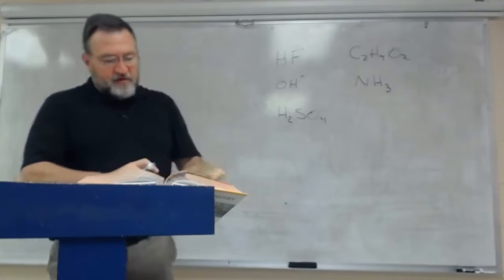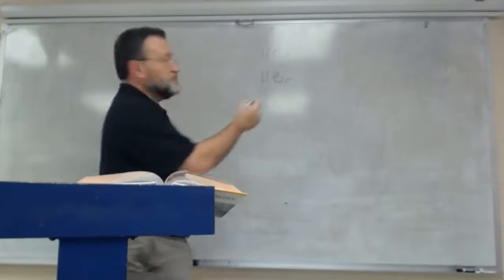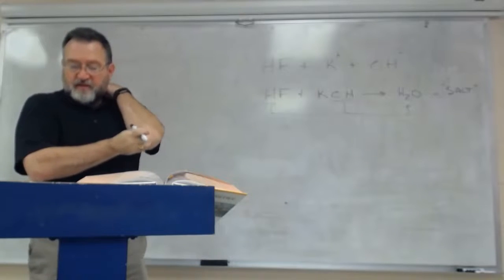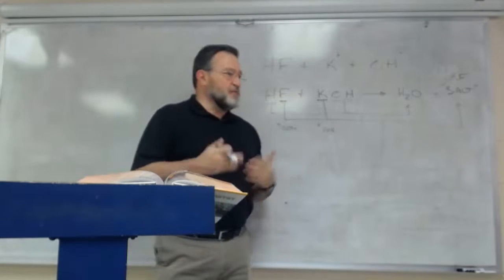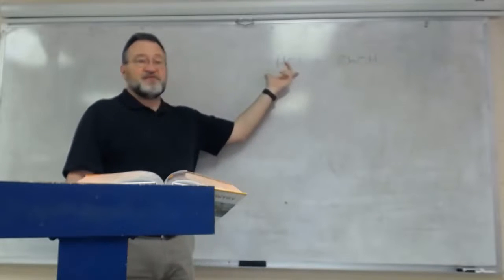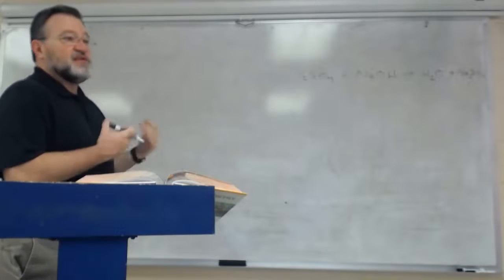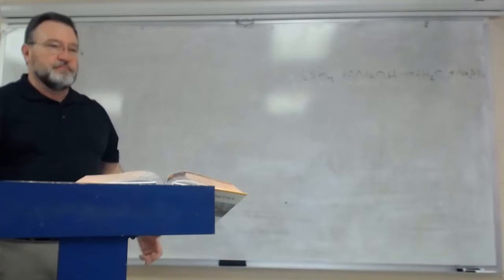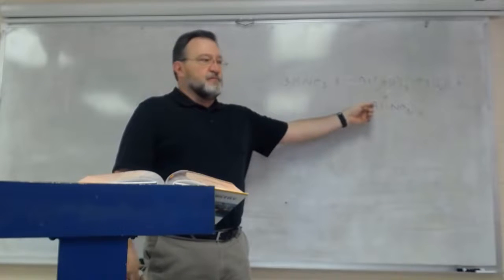Chemistry 09.03 - Recognizing Acids and Bases, Predicting Ionic Base Reactions